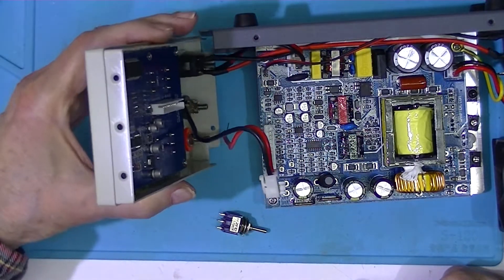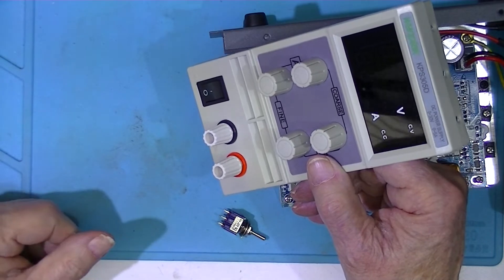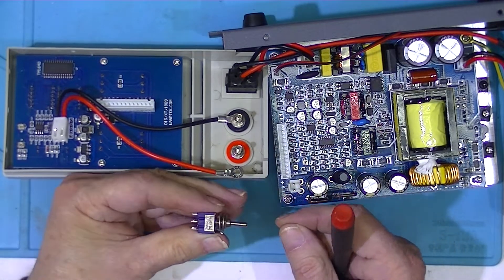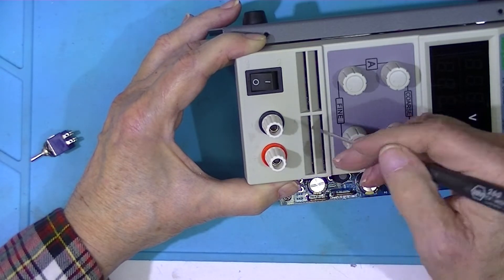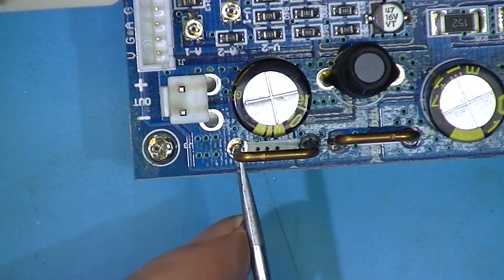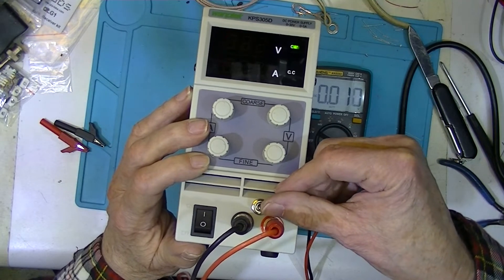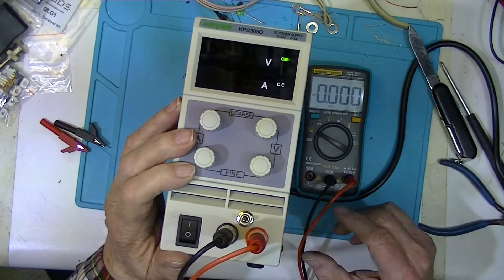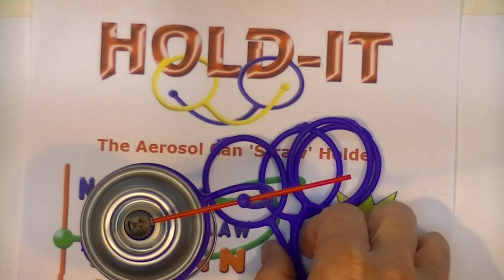Wanptek (Eventek) 30V 5A Supply Load Switch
This project adds a load-current setting switch to a desk supply that does not have one. This is a thee position switch (ON-OFF-ON)SPST (or DPDT or 3PDT)wired so as to interrupt the Positive output of the supply in the center position, short the supply in the left position, and connect the positive connection to the output terminal as normal in the right position. If a DPDT or a 3PDT (or bigger) switch is used, the terminals are connected in parallel so as to make a DPDT switch having two  or three times the current rating.